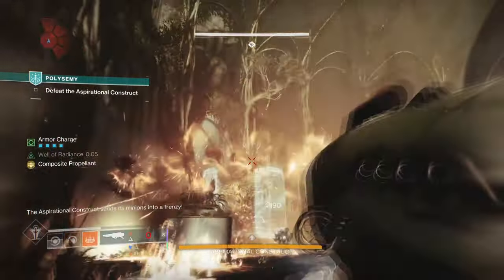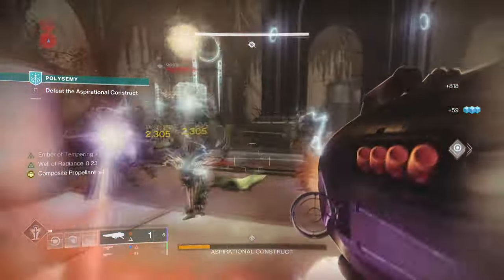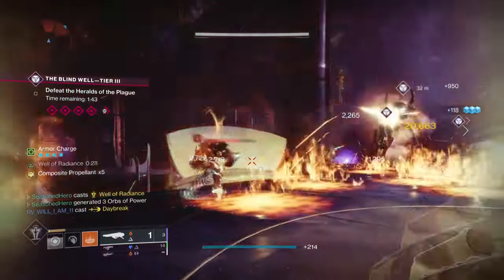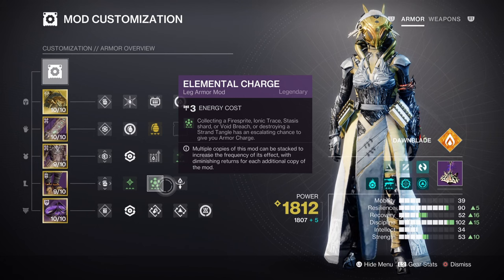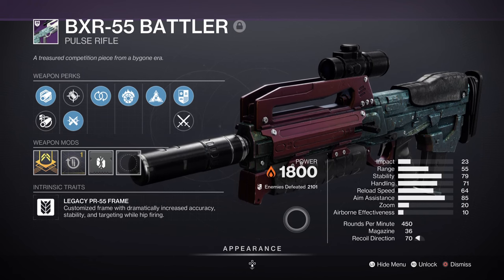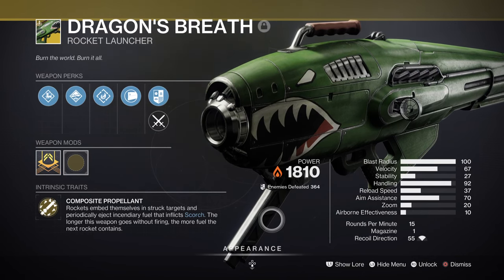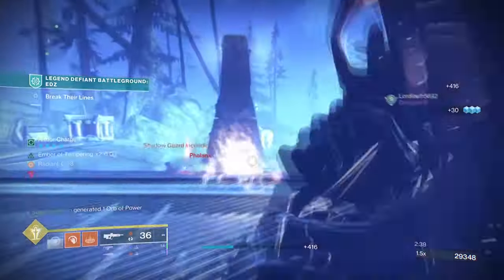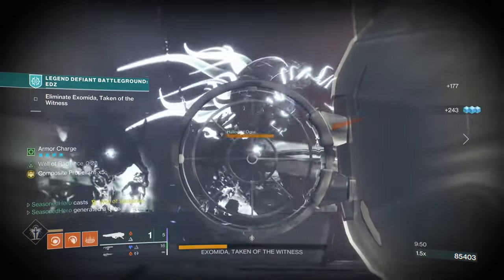The Best Solar Dragons Breath Build For INSANE Damage! (DAWN CHORUS) Warlock PvE Build - Destiny 2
Dragons Breath is finally back from D1 and its better then ever! Using Dawn Chorus, ember of ashes and a ton of scorch build up, you can turn this rocket launcher into a simple add clearing monster for warlock subclass!

00:00 Intro
00:40 Subclass & Fragments Breakdown
02:22 Stats & Mods
03:58 Weapons and Perks
05:14 Conclusion

Enjoy :D